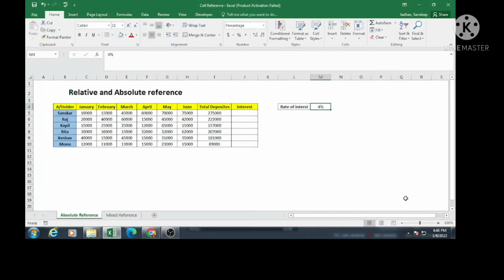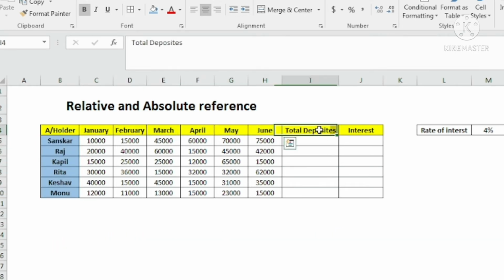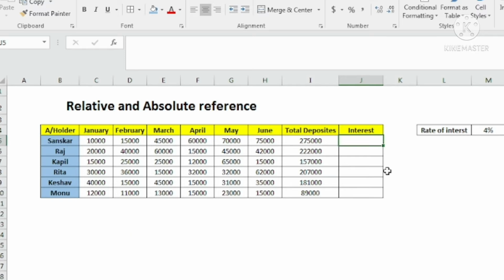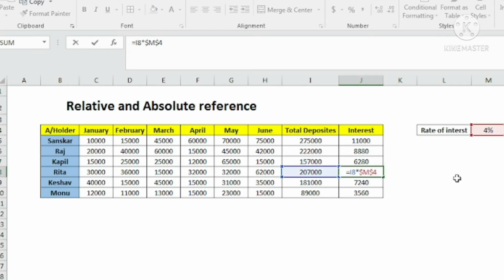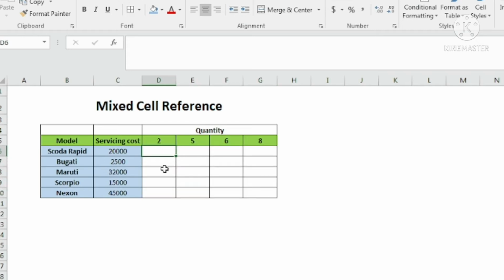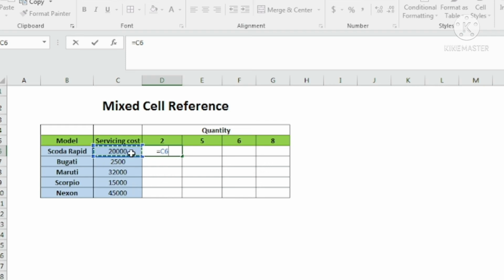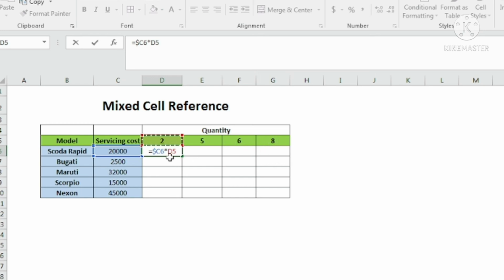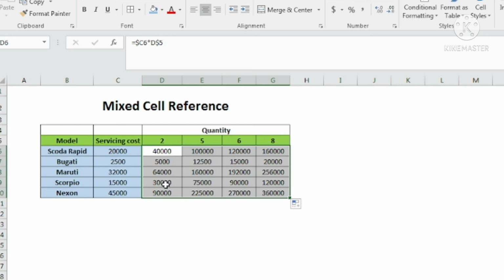Relative and Mixed cell reference | How to lock cells in formula | cell reference in excel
locking the cell in excel formula is very critical. In the video explained in detail correct way of locking cell. Relative and mixed cell reference explained in details. learn relative cell reference in excel, learn relative and absolute cell reference in excel.